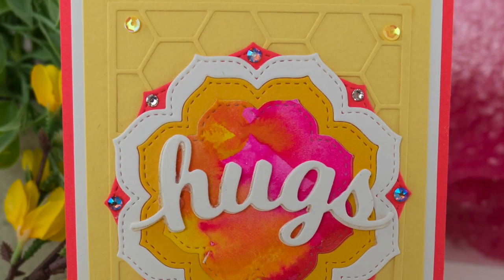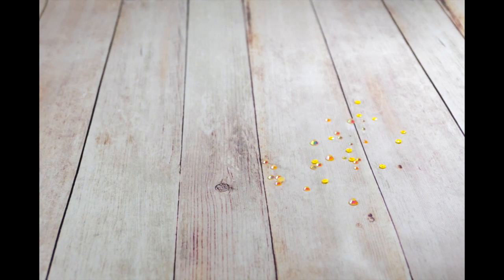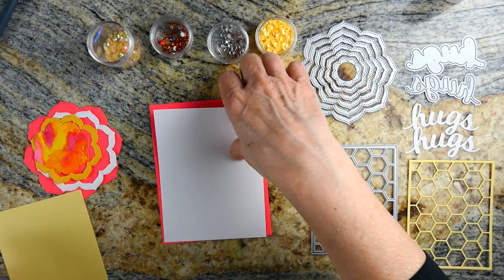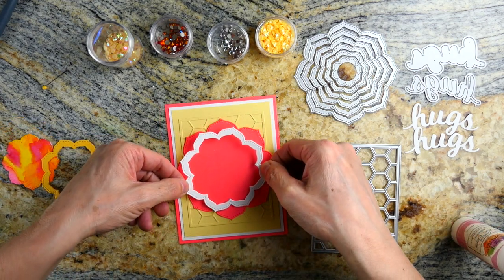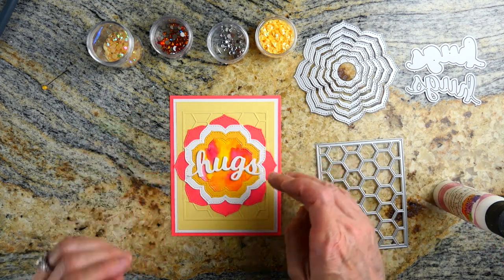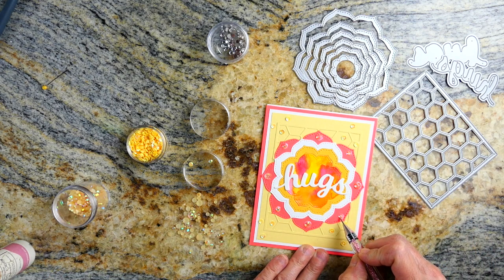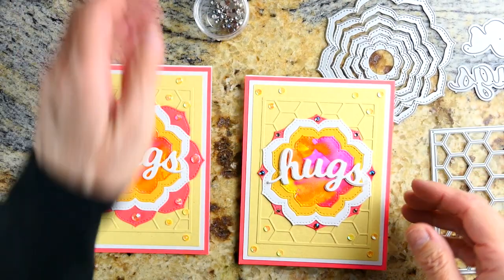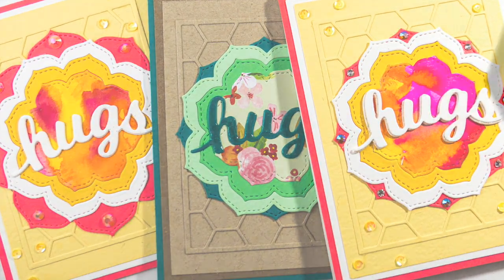Bright and Cheerful Hugs ~ Using Up Watercolor Scraps + Birch Press Design Nesting Dies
Hello!  Thank you so much for stopping by Papercrafting Adventures today!  Today I've made a card using nested dies.  I've made frames and inlaid them rather than stacking them.  The bright, cheerful colors send a very happy hug!  Nesting dies are so versatile and easy to use.  They can be layered, staggered, inlaid, framed... the possibilities are endless!  I love the stitching on these blooms - so happy and cheerful!

I also used the Beveled Honeycomb to create a subtle tone-on-tone background.  The honeycomb outline provides such a nice, subtle interest for the flower frames.  Lots of sparkle on these cards, too!  I used Pretty Pink Posh yellow gems on one of the cards, and swarovski crystals on the other.